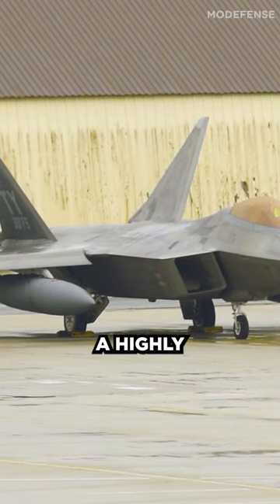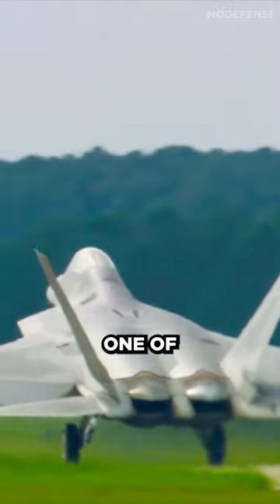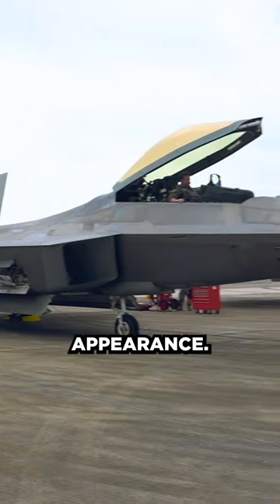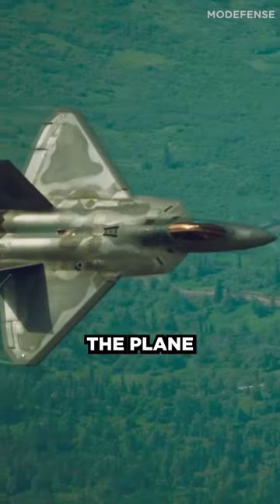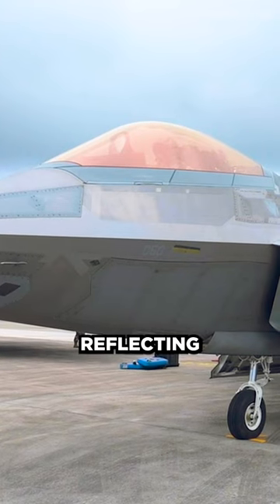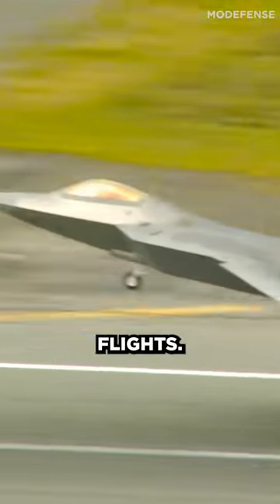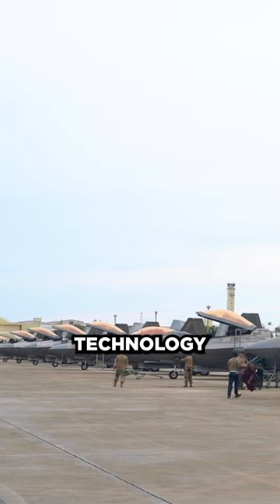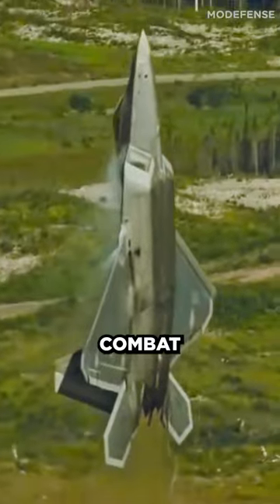The Truth About the F-22 Raptor's Golden Canopy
"The Truth About the F-22 Raptor's Golden Canopy" reveals the real reason why the canopy of this advanced fighter jet is coated in gold. Contrary to popular belief, the gold coating is not just for show but has functional purposes related to stealth and pilot comfort. The coating helps to reflect and block certain wavelengths of electromagnetic radiation, making the plane more difficult to detect on enemy radar systems. It also helps to maintain a comfortable temperature inside the cockpit by reflecting a portion of the sun's rays away from the plane. This feature is crucial for the pilot's comfort during long flights. This article sheds light on the lesser-known yet critical aspect of the F-22 Raptor's design, which makes it a formidable force in the skies.